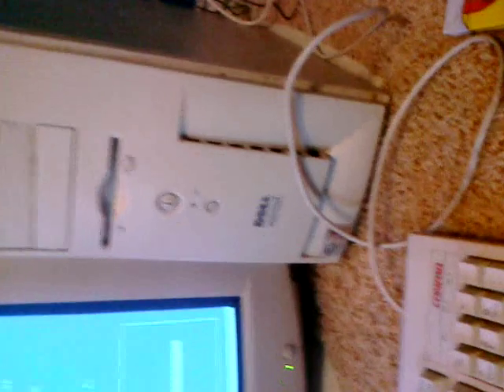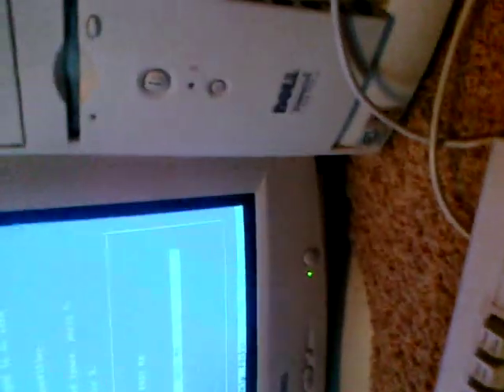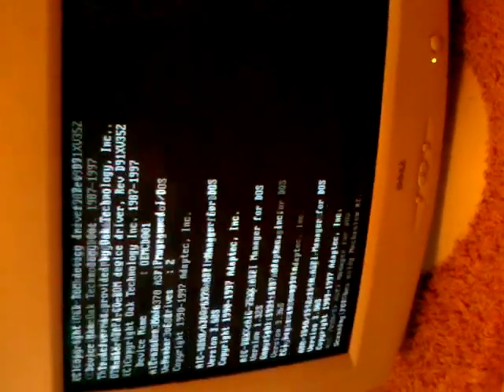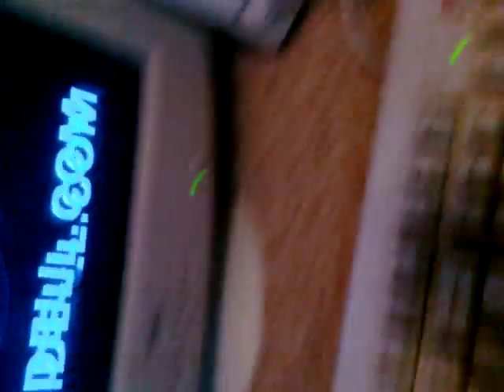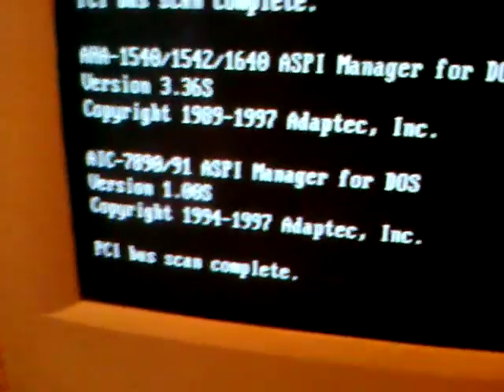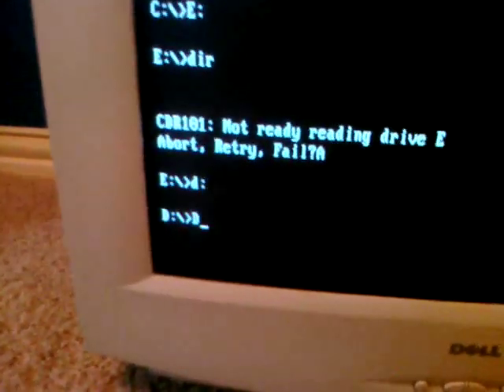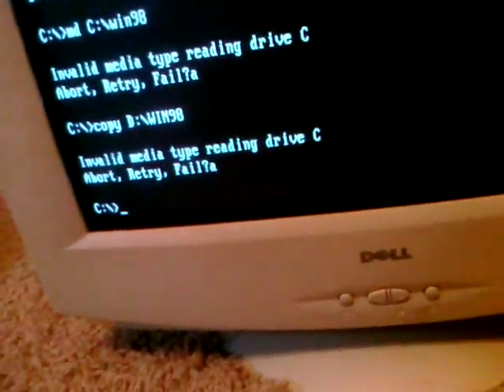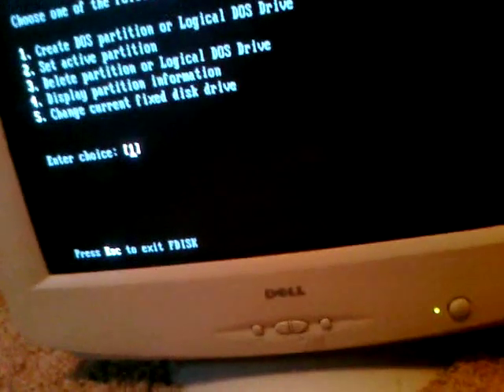Help Please! Dell Dimension XPS T600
I am having serious problems installing Windows 98 SE on my Dell Dimension XPS T600.